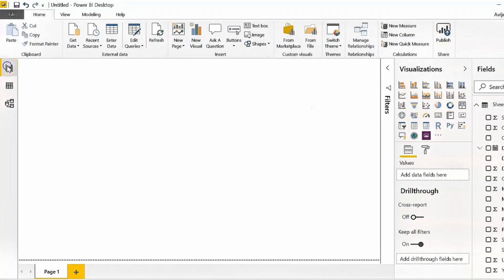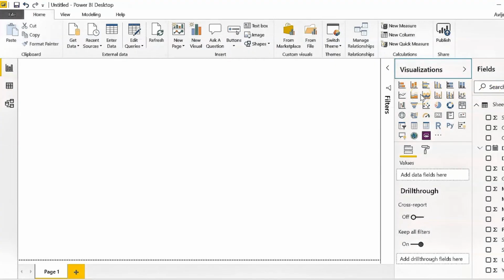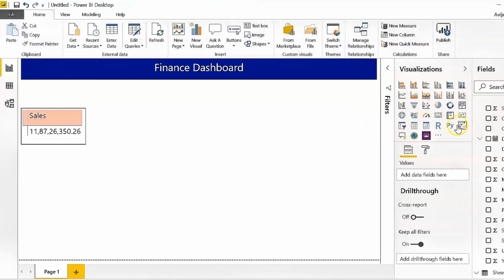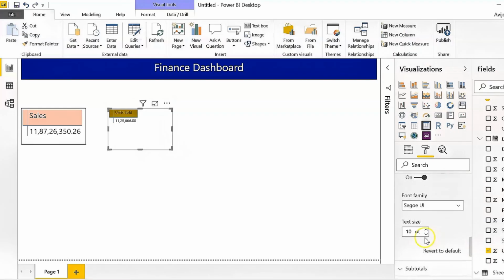NEW! Power BI Tutorial 2026 – Create Dashboards & Reports Easily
In this Microsoft Power BI tutorial, you’ll learn how to use Power BI to analyze data, create interactive dashboards, and build professional reports with ease. This beginner-friendly guide explains the core features of Power BI, how to import and clean data, create visualizations, and turn raw data into meaningful insights. Whether you’re a student, business professional, or data analyst just getting started, this tutorial walks you through the basics step by step so you can confidently use Microsoft Power BI for reporting and data visualization in 2026.